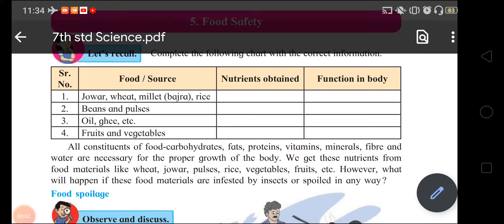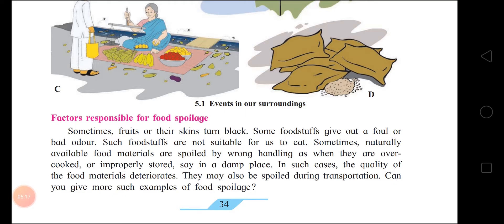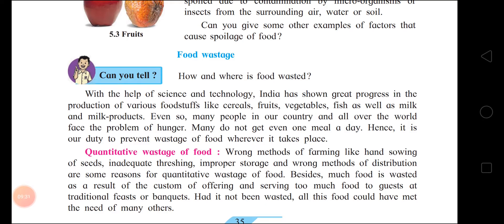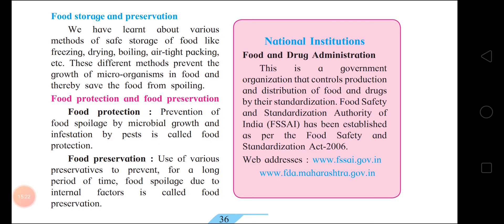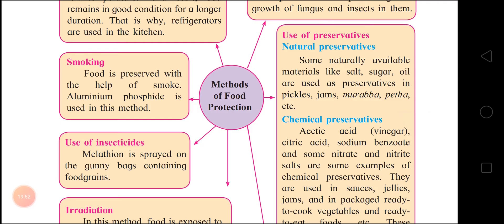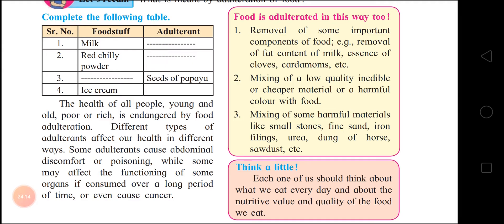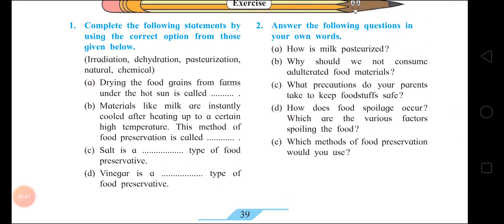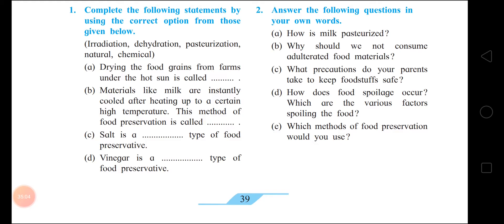7th Std Science Chp.5 Food Safety